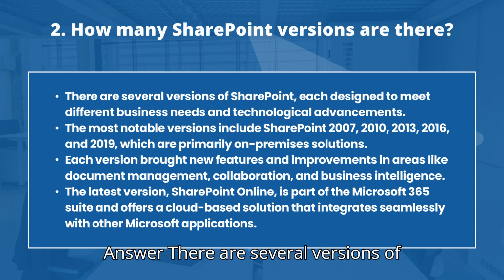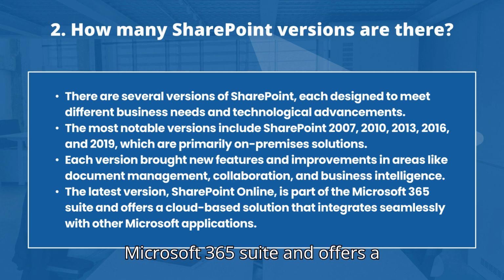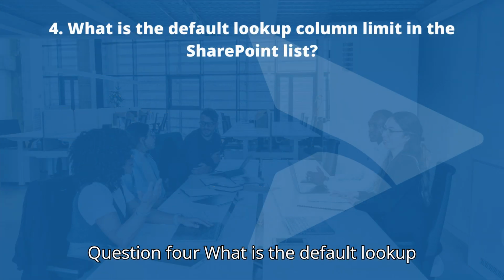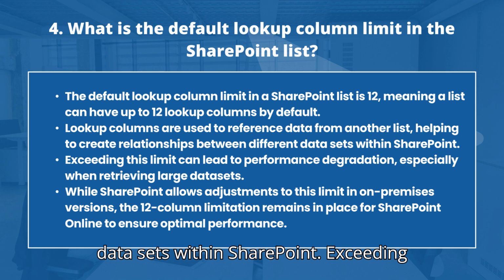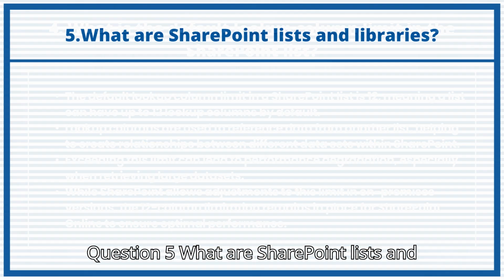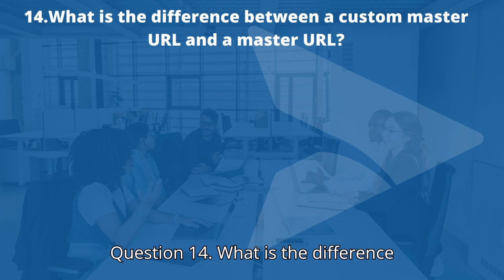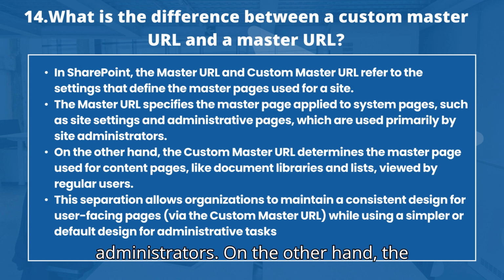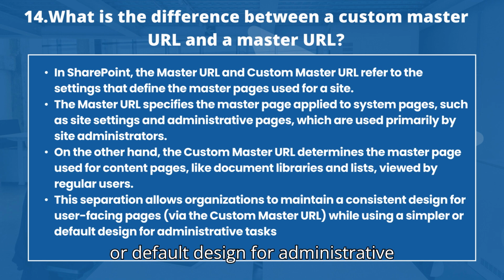SharePoint Interview Questions 2025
SharePoint Interview Questions
SharePoint Interview Question and Answer for beginner, For Medium Level
SharePoint Interview Question and Answer for Expert Advance
SharePoint Online Interview Questions
SharePoint Interview Questions and Answers Secrets Revealed!

What are the uses of SharePoint?

How many SharePoint versions are there?

What are the types of SharePoint (Server, Foundation, Online)?

What is the default lookup column limit in the SharePoint list?

What are SharePoint lists and libraries?

What are the different permission levels in SharePoint?

What hardware is required for a single server in SharePoint?

What is the purpose of a task form in SharePoint workflows?

How do you create a Task notification workflow?

What are SharePoint farms?

What is the difference between SharePoint and OneDrive?

What document management features are provided by SharePoint?

What is a content database in SharePoint, and what does it handle?

What is the difference between a custom master URL and a master URL?

What is a team site and communication site in SharePoint?

SharePoint Interview Preparation

Top SharePoint Questions

Beginner SharePoint Interview

Intermediate SharePoint Interview

Advanced SharePoint Skills

SharePoint Online Interview Prep

SharePoint Document Management

SharePoint Workflow Automation

SharePoint Permissions Management

SharePoint Lists and Libraries

SharePoint Server Requirements

SharePoint vs OneDrive

SharePoint Task Forms

SharePoint Farms Explained

SharePoint interview questions and answers

SharePoint interview questions for developers

SharePoint interview questions for experienced

Interview questions on SharePoint Online

SharePoint interview

SharePoint admin interview questions and answers

SharePoint job interview questions

SharePoint Office 365 interview questions and answers

SharePoint basic interview questions

SharePoint Online interview questions for senior administrator

Microsoft 365 interview questions and answers

Exchange Online interview questions and answers

Microsoft Office interview questions

Exchange Online mail flow connectors